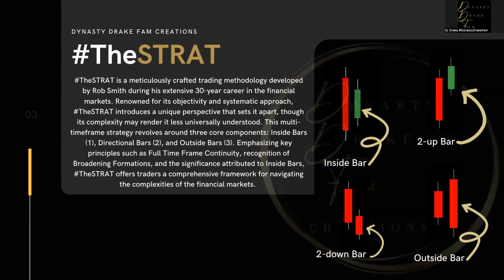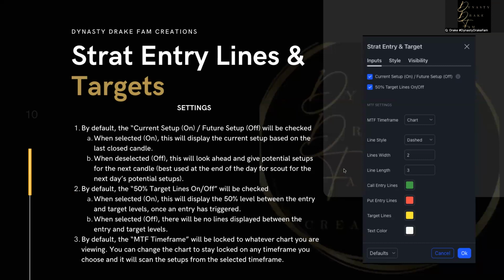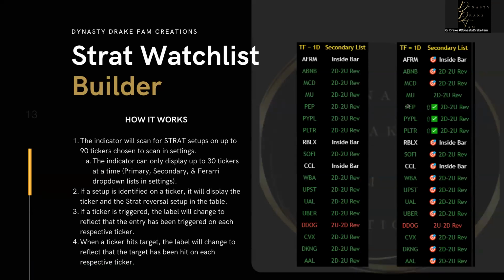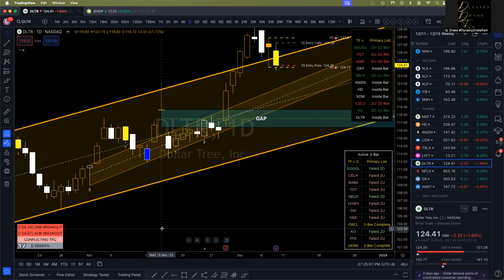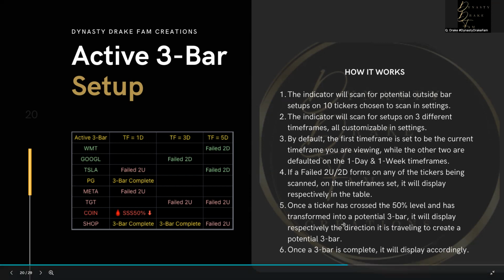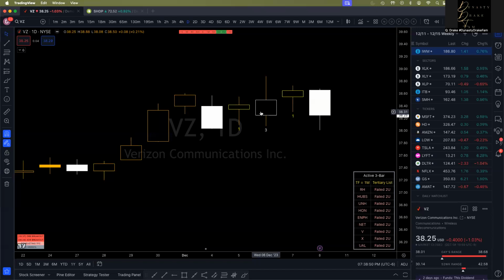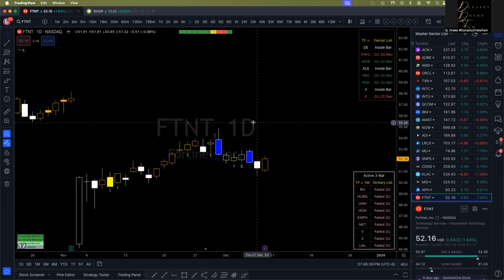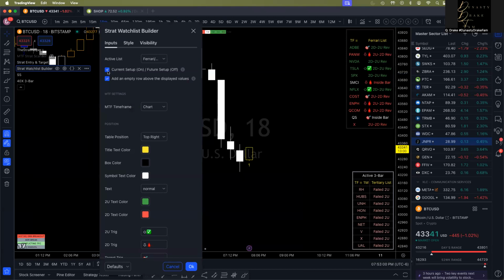Secret Sauce Package Tutorial by DynastyDrakeFam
The Zamunda Profit Squad Secret Sauce Package Tutorial by DynastyDrakeFam